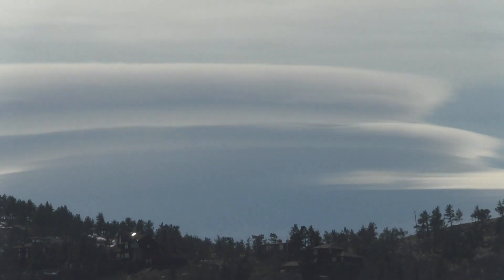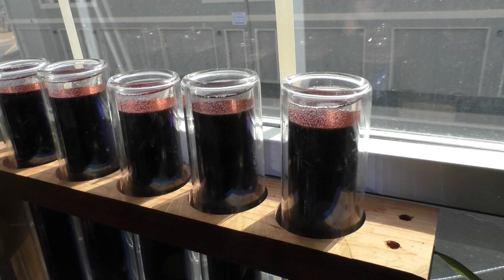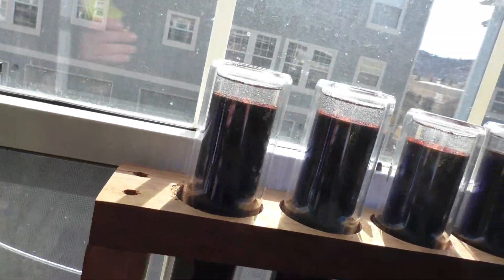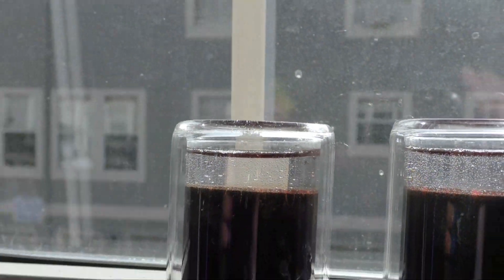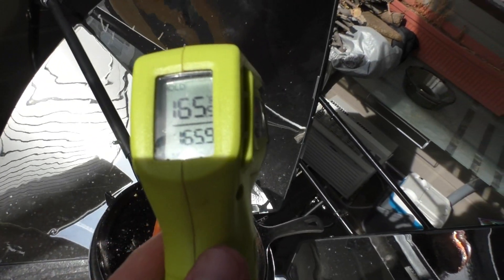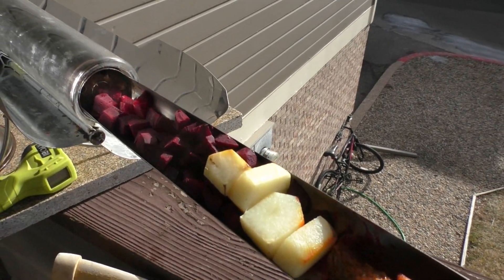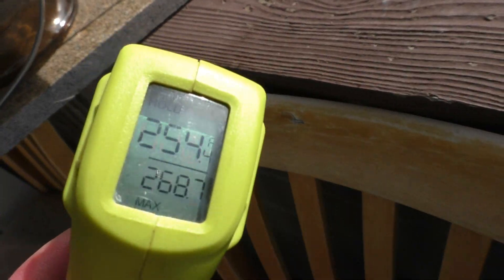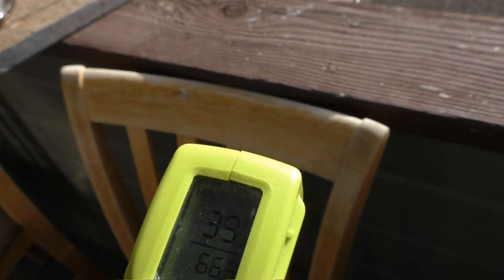Solar Air Humidifier and Update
Just hanging out doing some stuff but I wanted to make sure that my subscribers know that I am here updating and that I do have big ideas for videos in the near future.